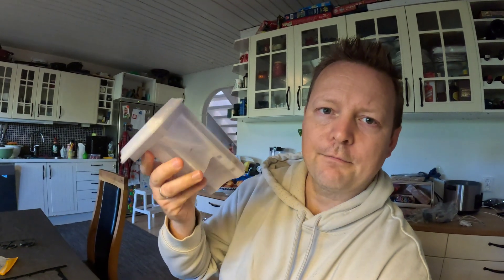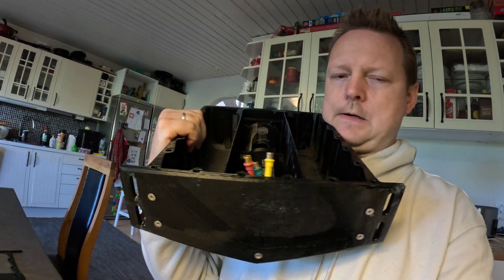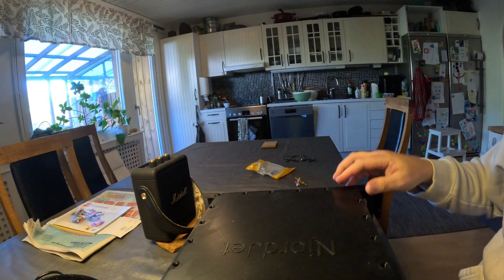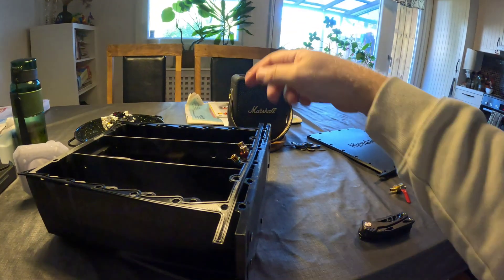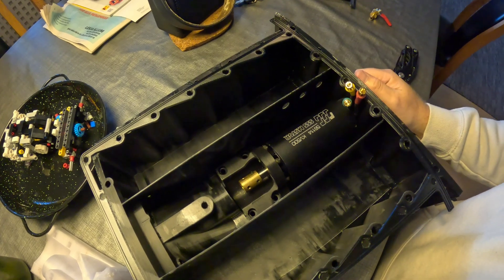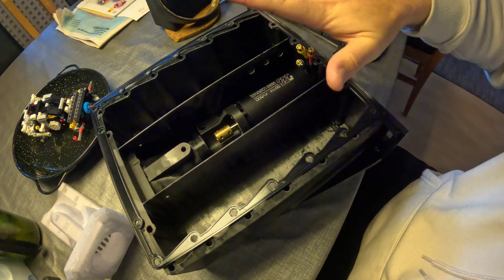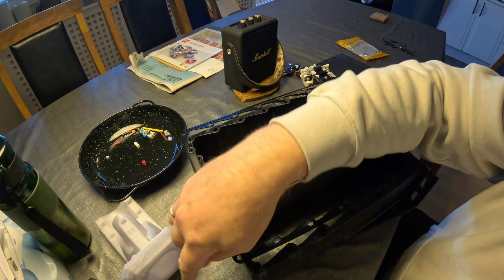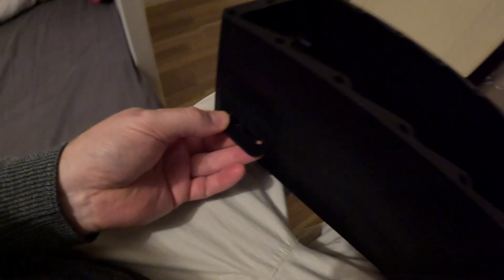E3: let's make the water jet electric outboard smaller!